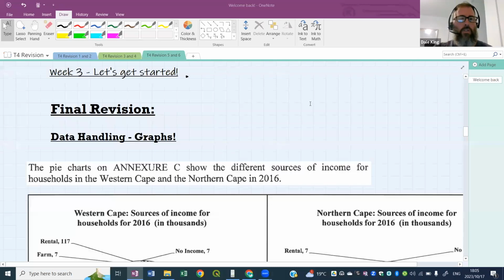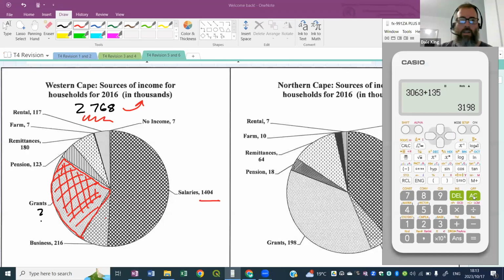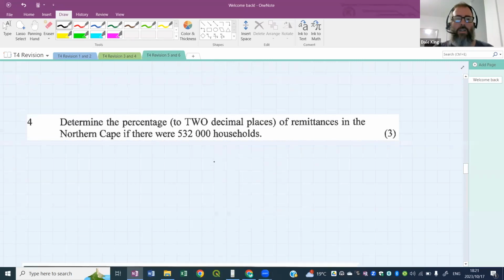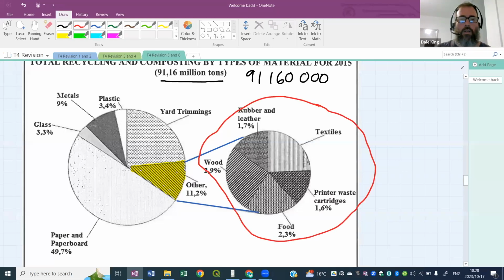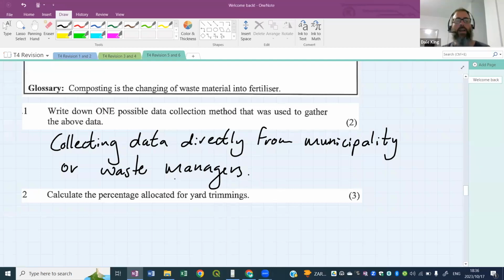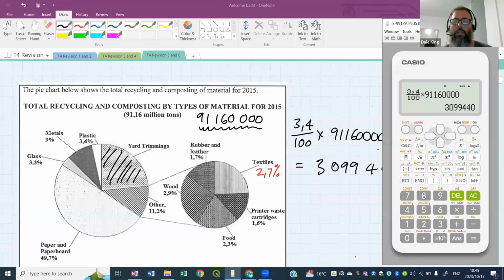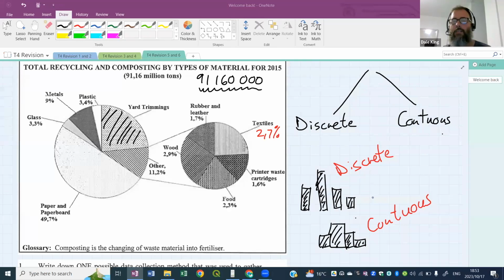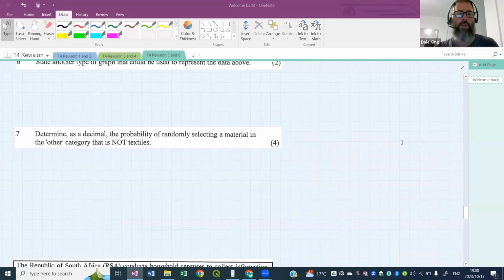Grade 11 - Revision - Final Exam Math Literacy (data handling: graphs)